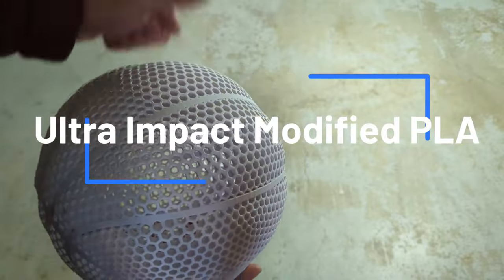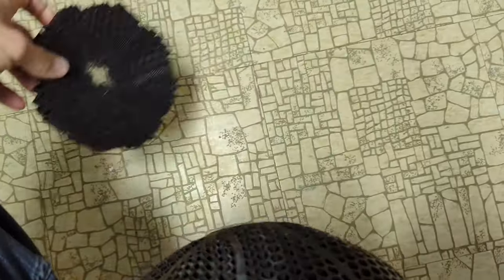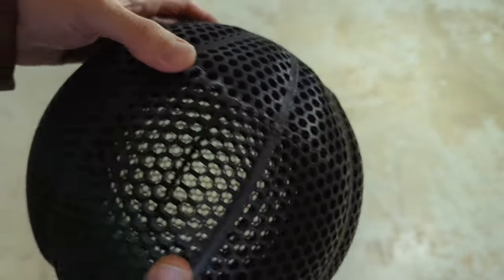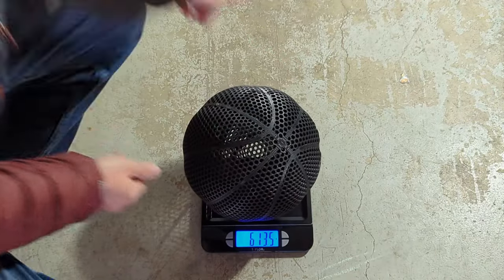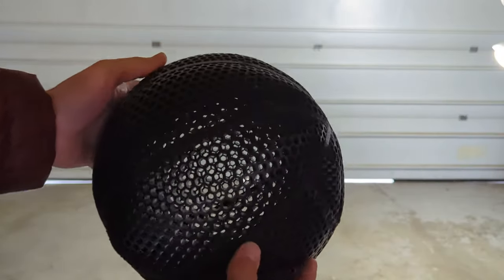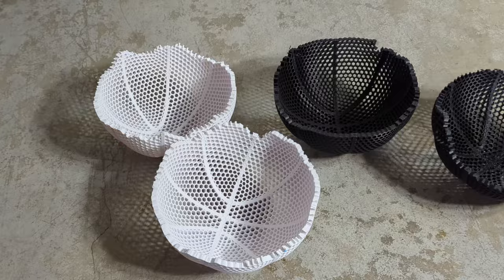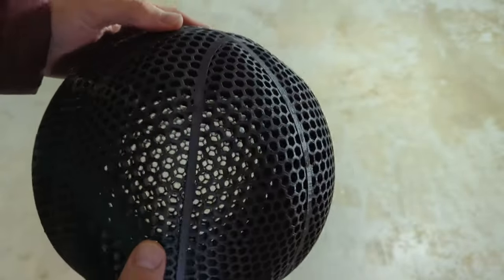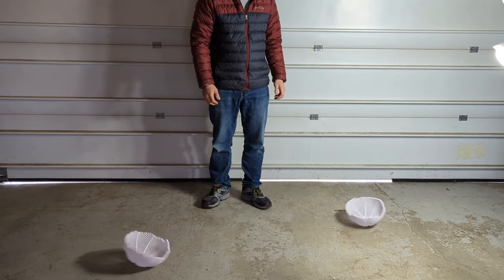3D Printed Airless Basketball Filament Test: Impact PLA vs. PC-ABS!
We 3D-printed “airless” basketballs out of Ultra Impact Modified (UIM) PLA and PC-ABS filament to see which filament would make a better basketball. We weighed the UIM PLA and the PC-ABS before the drop/bounce tests - the UIM PLA weighted 714 grams and the PC-ABS weighed 612.5 grams. Both of the filaments ended up splitting in half after just a couple bounces, so we will have to keep trying different filaments or printing the filament(s) with better settings.

Link to the white Ultra Impact Modified PLA filament used in the video

Link to the black PC-ABS filament used in the video

Printer settings/info:
Ultra Impact Modified PLA settings:
Printer: Bambu Lab P1S
Generic PLA profile
Temperature: 220C
Speed: 200 mm/s
Walls: 3
Infill: 50% gyroid infill
Support settings: I had to block supports at the top and paint them on the bottom using Bambu Studio, then I used normal (manual) supports.

PC-ABS Printer settings:
Generic ABS profile
Temperature: 270C
Bed Temperature: 90C
Speed: 100 mm/s
Walls: 3

TIMESTAMPS:

00:00 – Intro and information about the basketballs
01:03 – Testing the durability of the basketballs
01:33 – Conclusion of the results/next videos
02:17 – Make It Lab end video